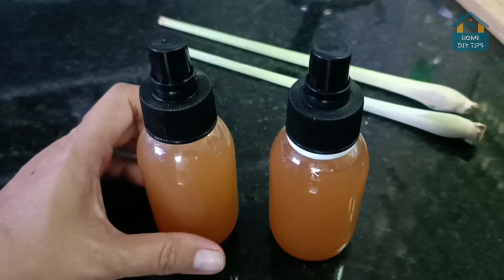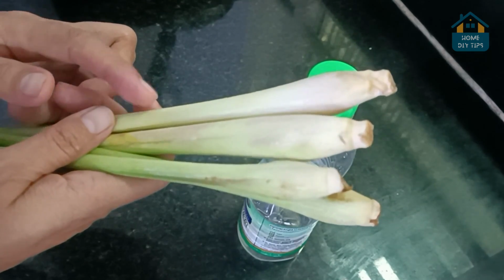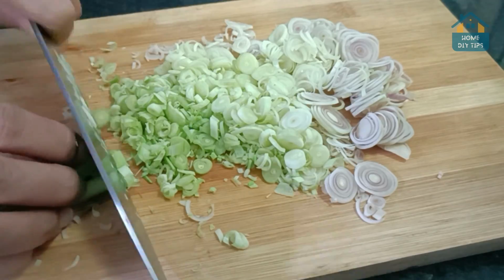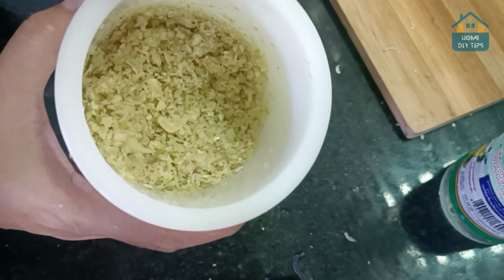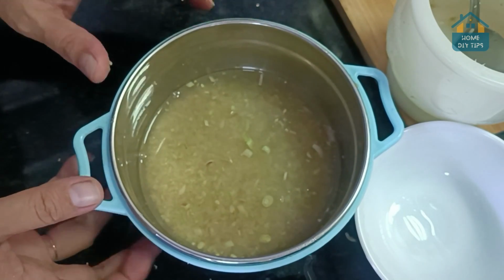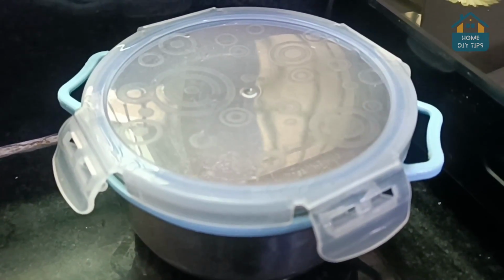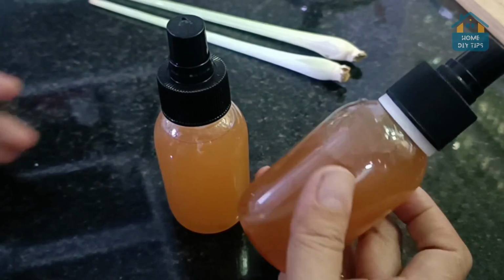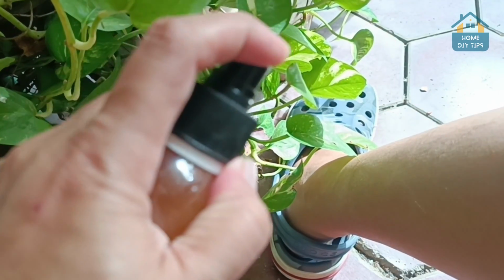Say Goodbye to Mosquitoes with This Natural Lemongrass Repellent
Hey everyone!  Today, we’re diving into the fascinating world of natural remedies, and I’ve got an amazing tip that’s going to keep those pesky mosquitoes at bay! 🦟

In this video, we’re exploring how you can create a powerful, all-natural insect repellent using two simple ingredients: lemongrass and vinegar. 🍃🍶 This dynamic duo not only smells fantastic but is also incredibly effective at keeping those annoying bugs away.

Here’s the scoop: Lemongrass isn’t just for flavoring your dishes—it’s packed with citronella, a natural oil known for its mosquito-repelling properties. To harness this, we’ll start by mincing a few stalks of fresh lemongrass. The finer you chop, the better!

Next, we’ll mix our minced lemongrass with about a cup of white vinegar. The vinegar not only enhances the effectiveness of the lemongrass but also acts as a preservative, making our repellent last longer. 🙌

To get the best results, let the mixture sit for at least 24 hours. This allows the natural oils from the lemongrass to infuse into the vinegar. For an even more potent repellent, try letting it sit for up to 48 hours!

Once the infusion is ready, strain the mixture into a spray bottle, and voilà—you have your very own natural mosquito repellent! Just spray it on exposed skin or around your outdoor areas to keep those mosquitoes at bay. 🌿

The best part? It’s eco-friendly and free of harsh chemicals, so you can enjoy your time outdoors without worrying about harmful substances. 🌍💚